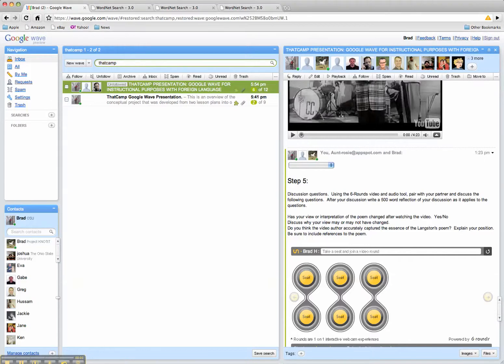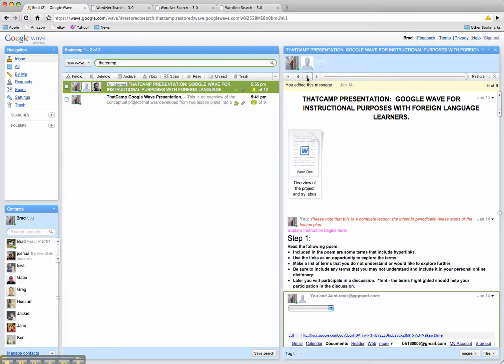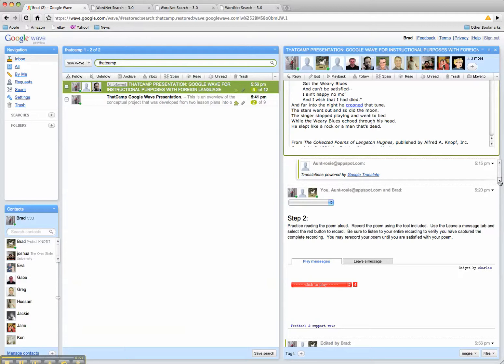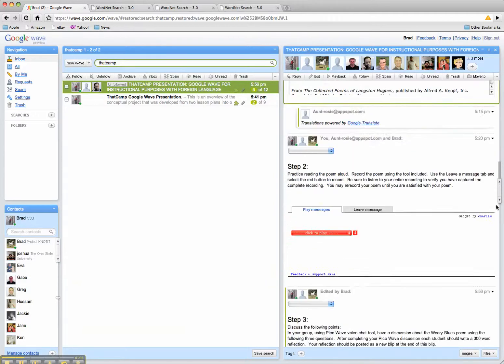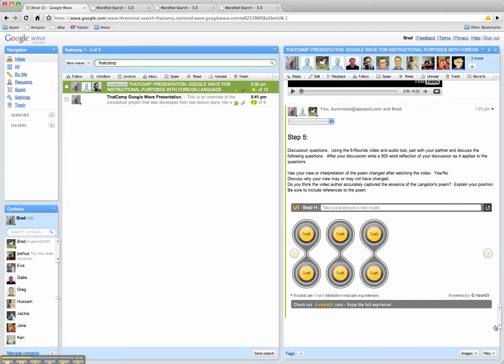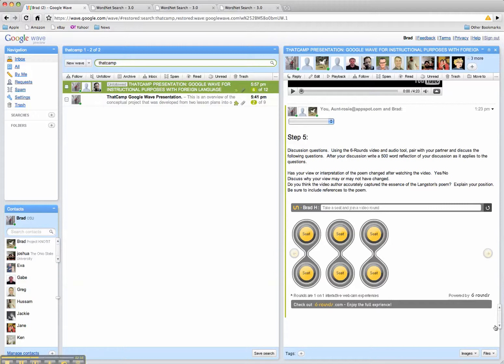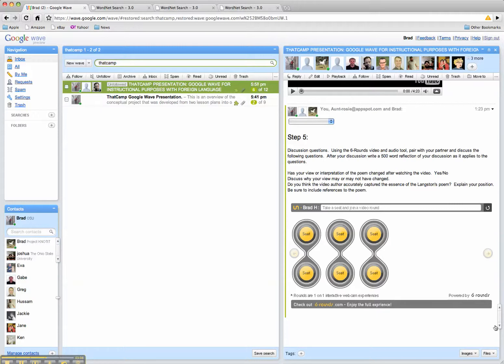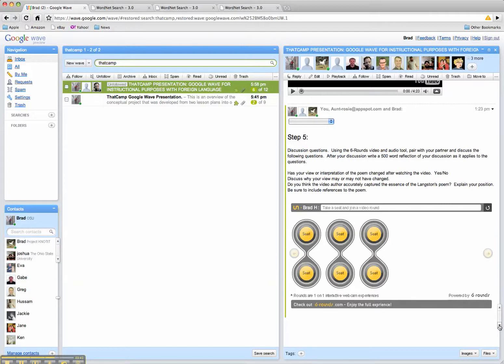Google Wave Conclusion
Google Wave Lesson Plan Conclusion